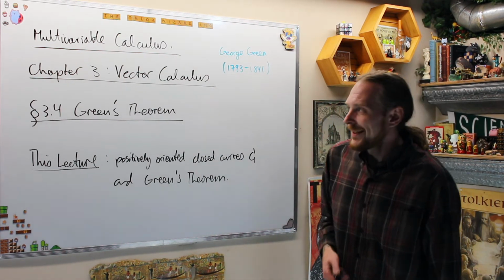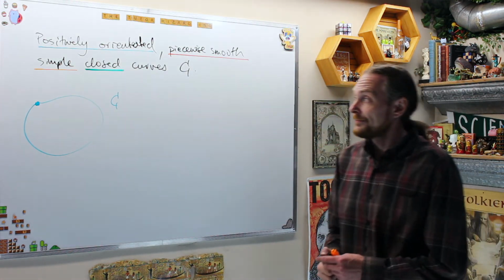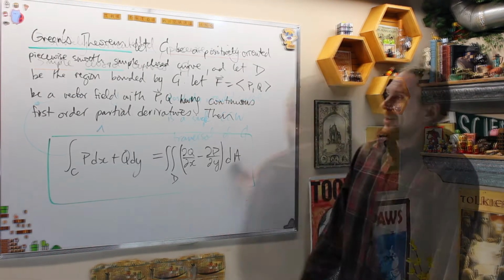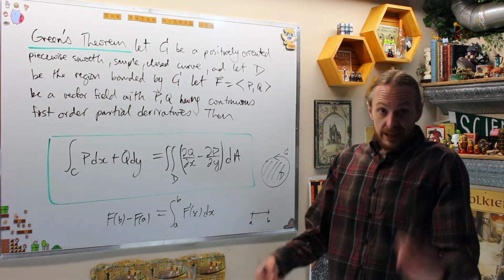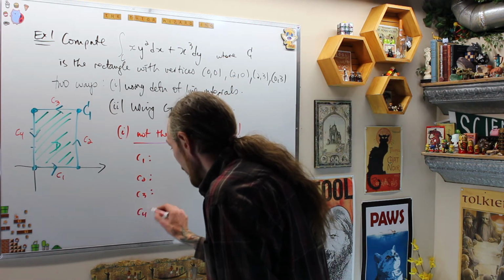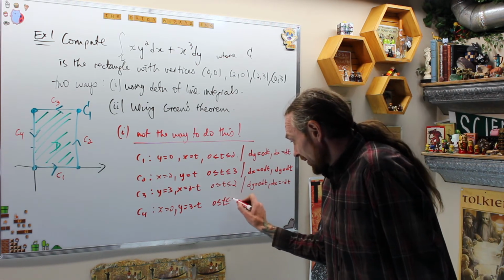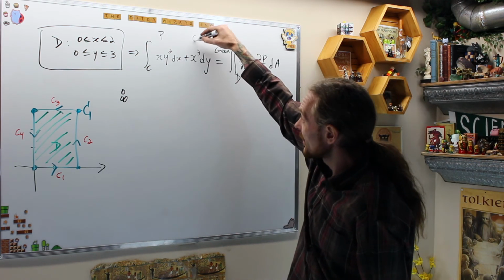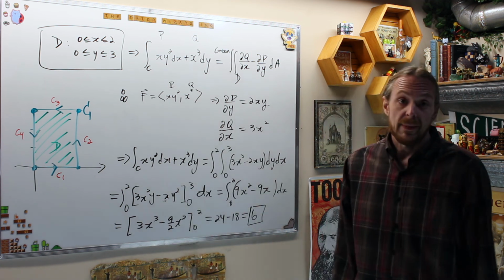Multivariable Calculus 3.4.1 - Green's Theorem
The Tutor Wizard discusses Green's theorem.
6:37 - an example